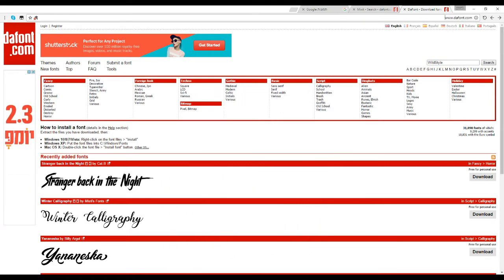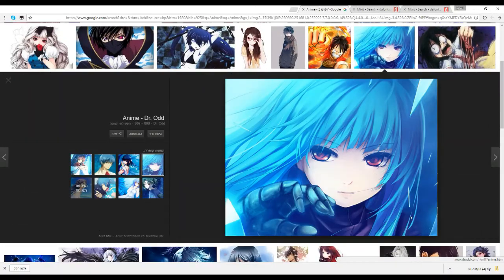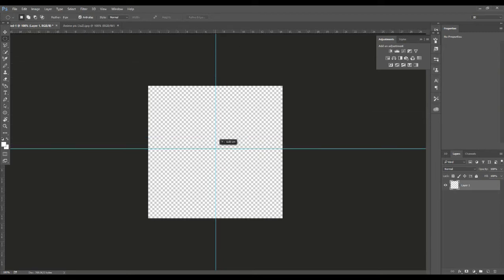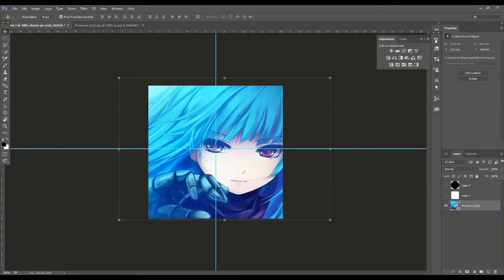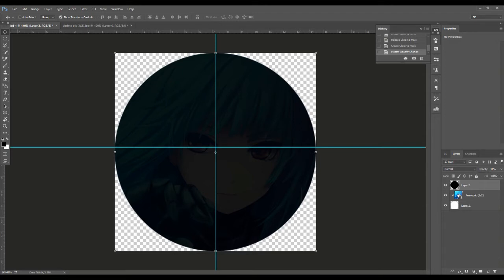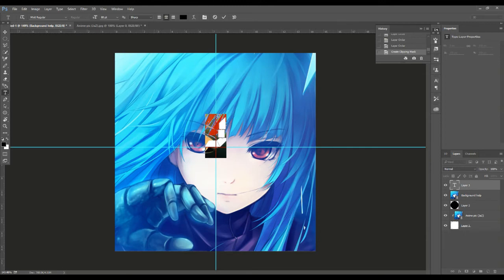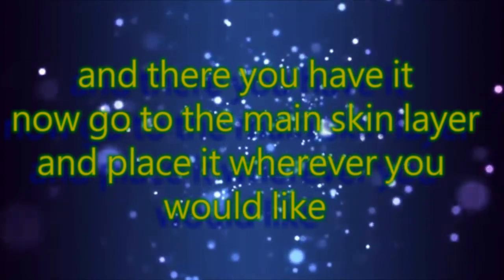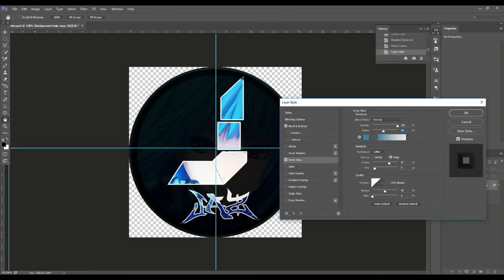SKIN TUTORIAL - MAKE YOUR OWN AGAR SKIN! !!! *BASIC & EASY*!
I realy hope this helped you guys, if you have any questions or miss understandings, please write them in the comments and il answer every single one

you can play in many different agario servers
-Alis
-Gota
-Agarup
-agarmods
-agariohub
-duelagar